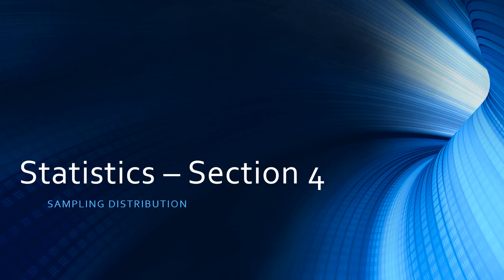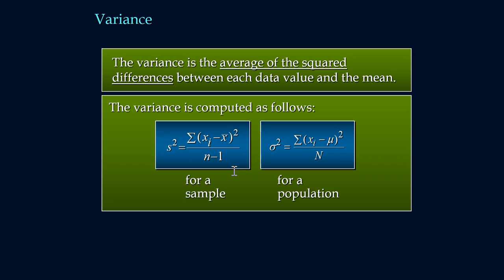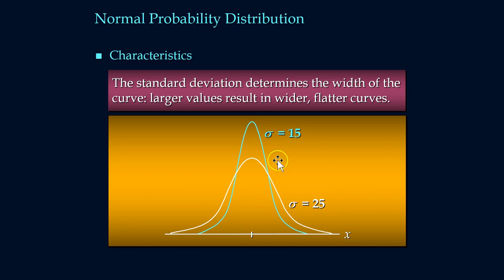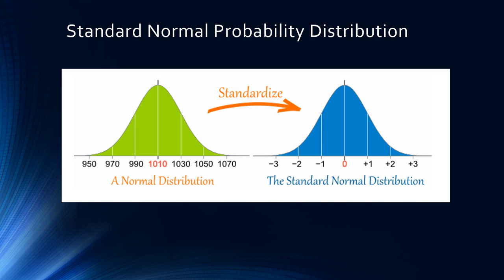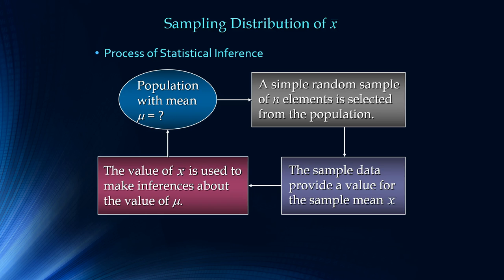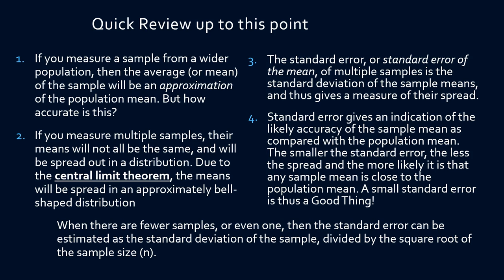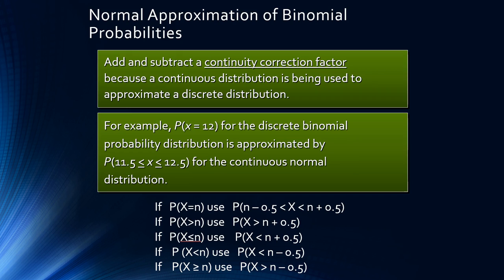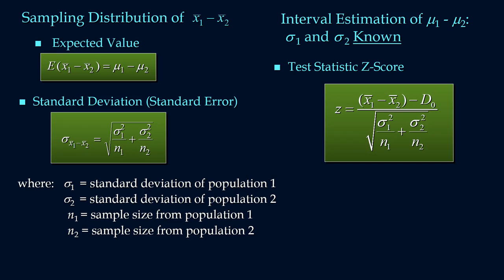Quantitative Research - Section 4